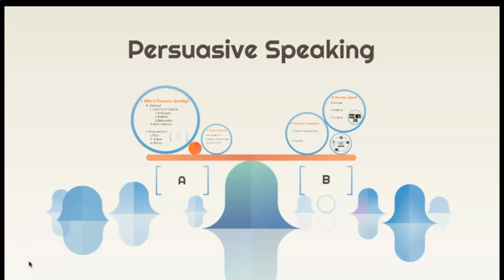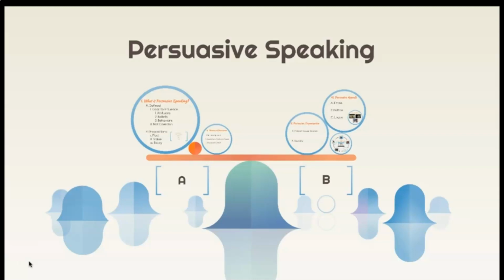Persuasiv Speaking Intro Lecture